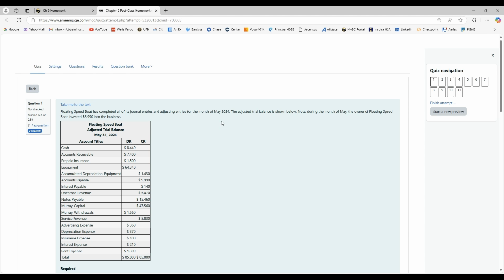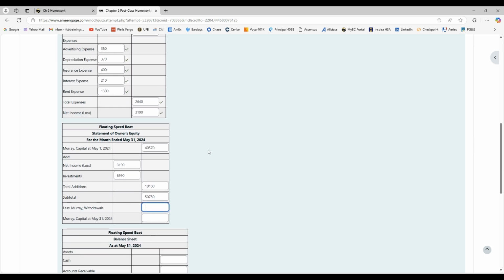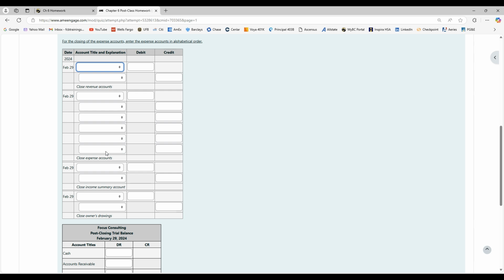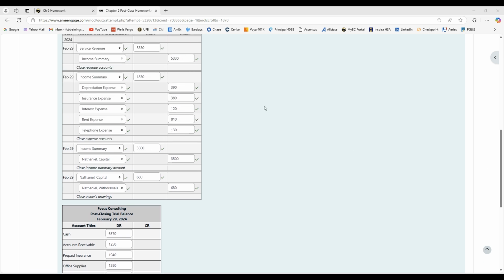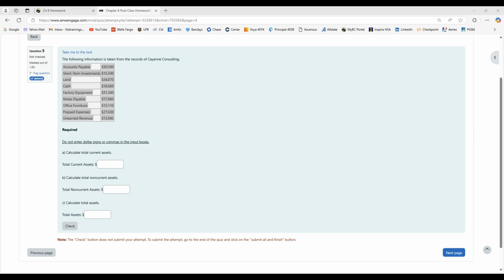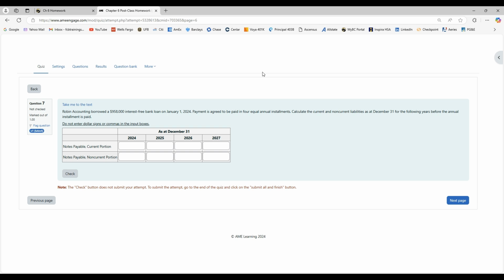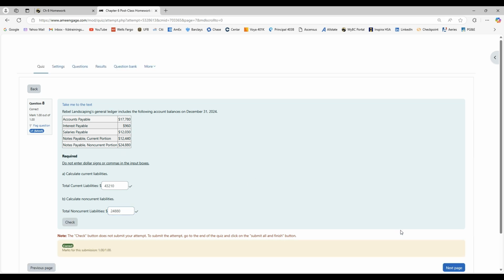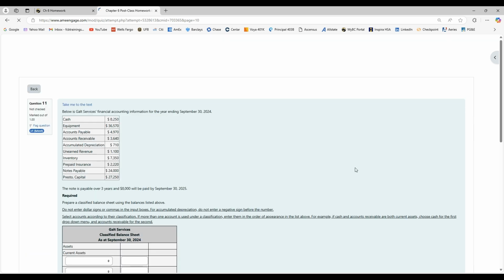Ch 6 Homework Walkthrough